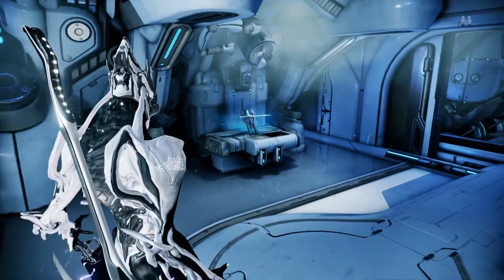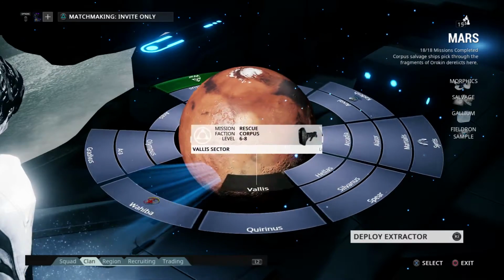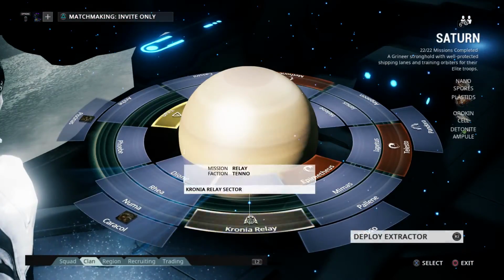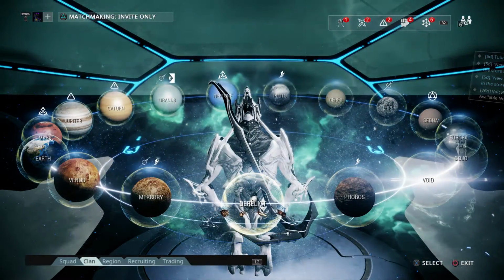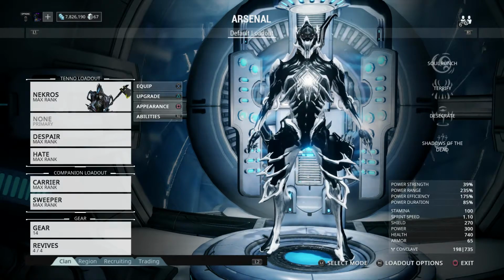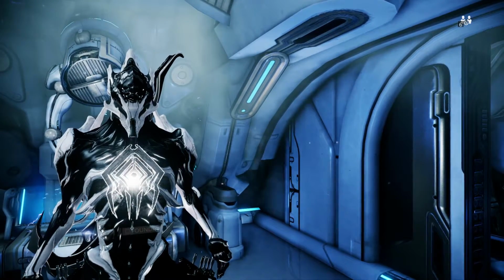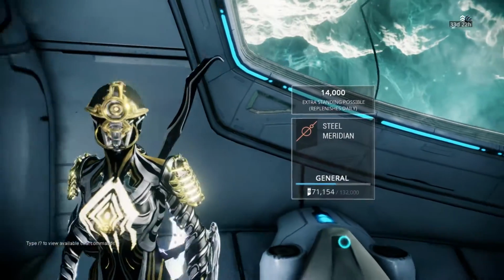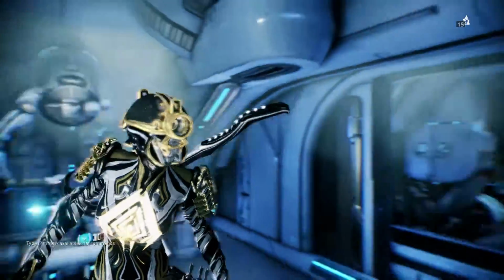Warframe : Beginner Guide Episode 28 Resource Farming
this time i show you guys how to farm different resource in the game aswell as go over different ways to setup your team for really over powered farming :D

►About Warframe